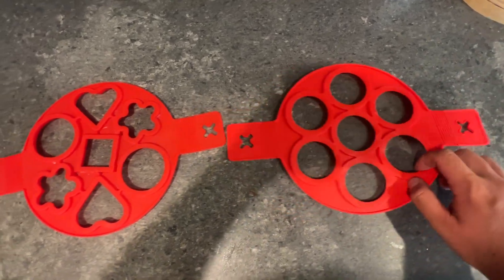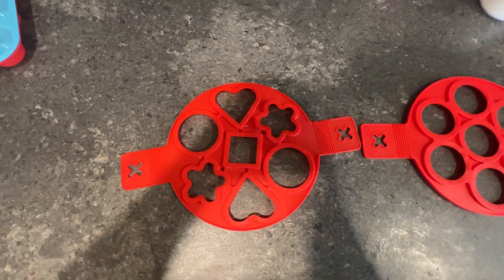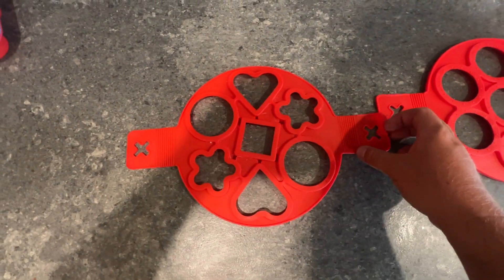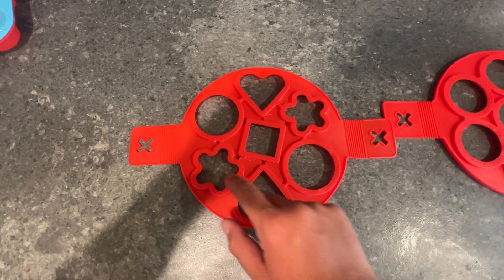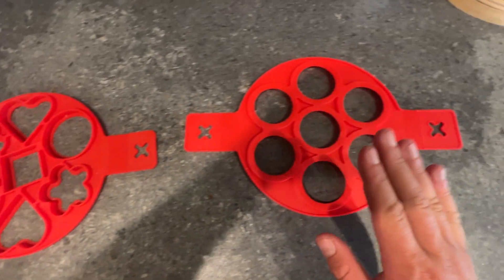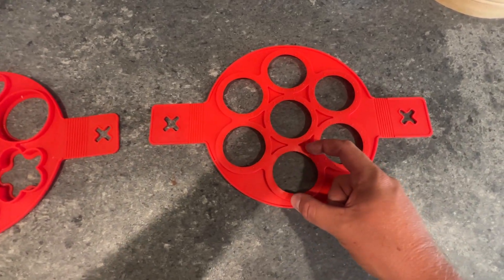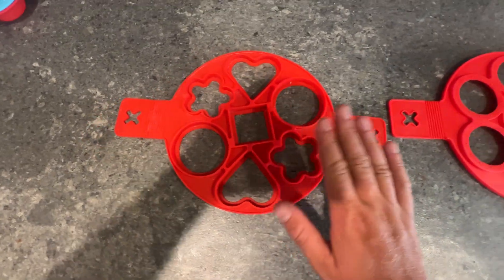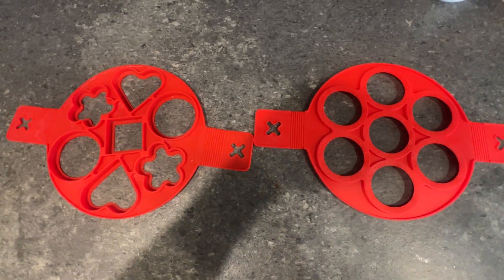2 Pack Pancake Mold Maker Pancake Molds Ring Fried Egg Mold Review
🔥 VIEW CURRENT PRICE ➡️

Review of the 2 Pack Pancake Mold Maker Pancake Molds Ring Fried Egg Mold Upgrade 7 Holes Nonstick Silicone Baking Round Mold Pancake Maker Egg Ring Muffin Pancake Mould